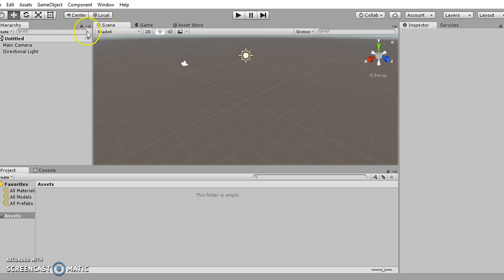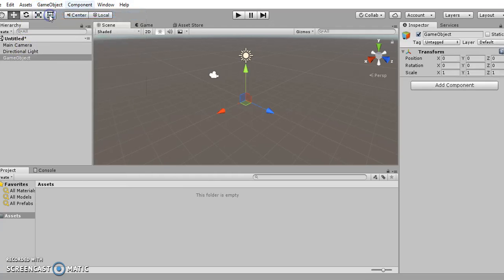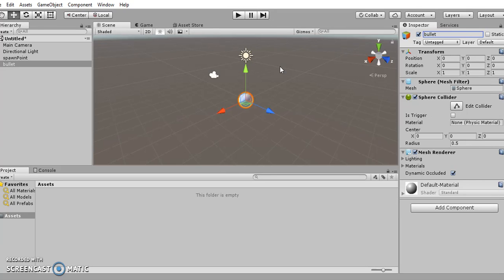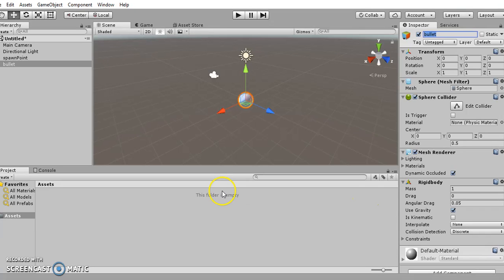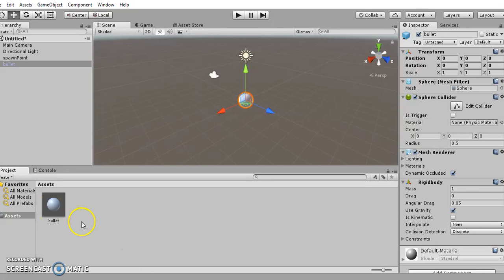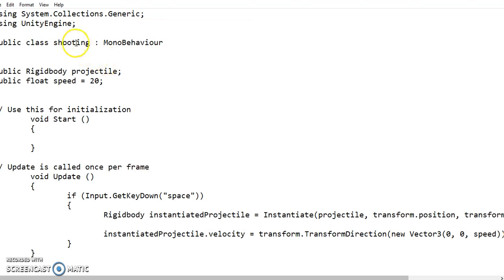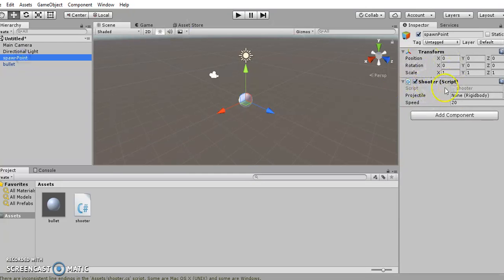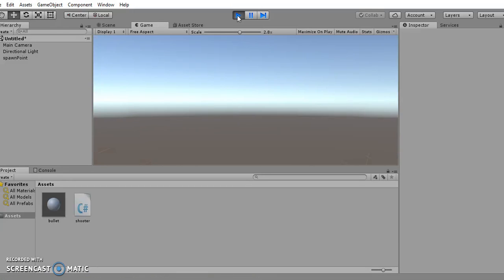shooting in unity